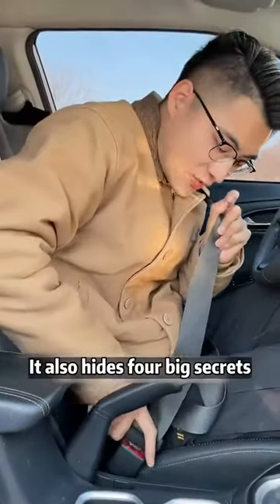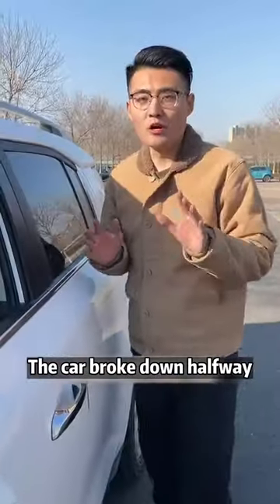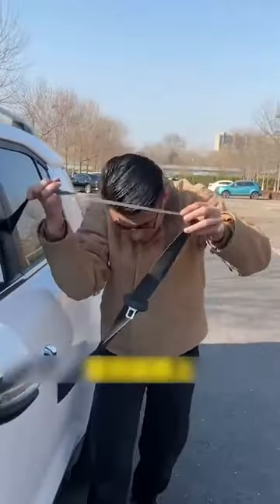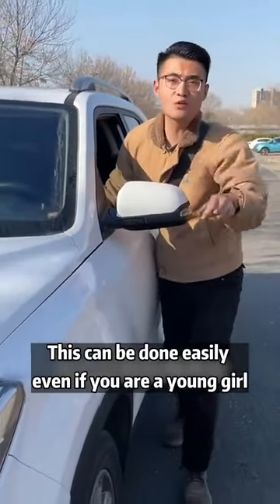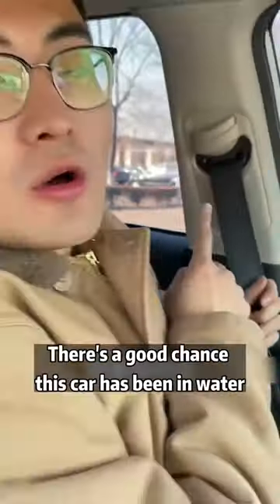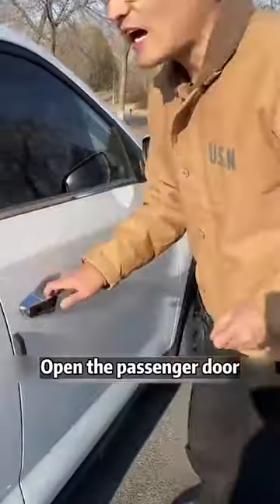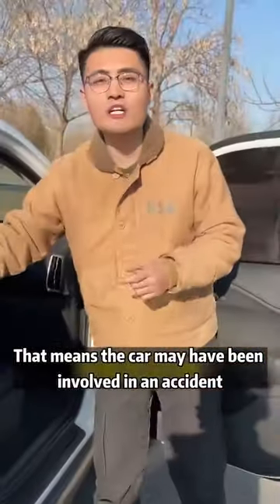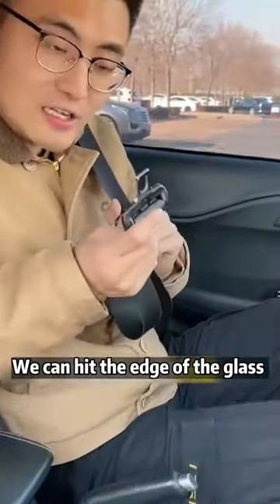4 Unknown uses of seatbelt (Shorts)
Why should we wear seat belt while sitting in cars? Everyone knows it's primary function is to protect the passenger incase the car comes at halt abruptly, this shorts video gives further insights into relatively unknow uses of the seat belt.